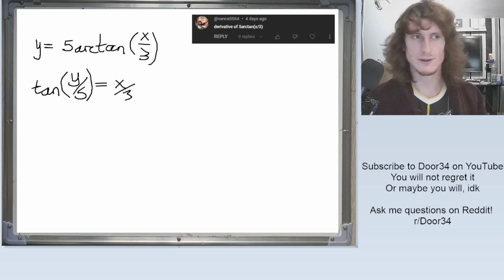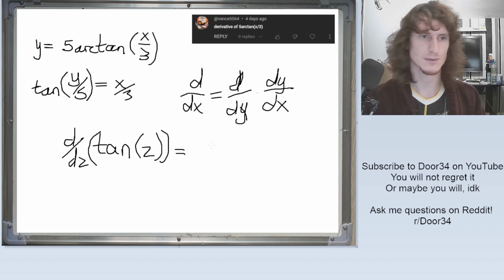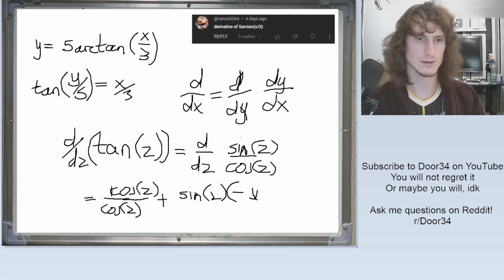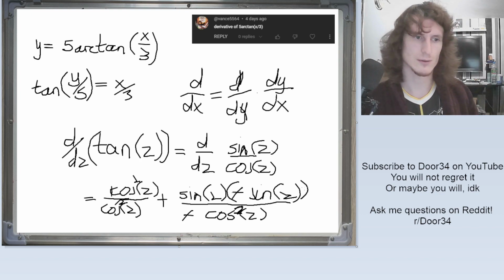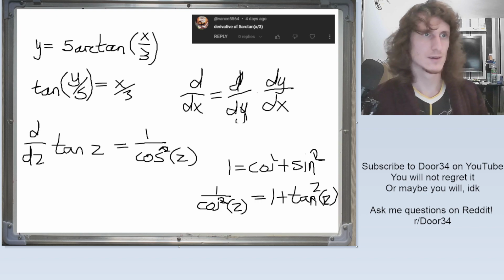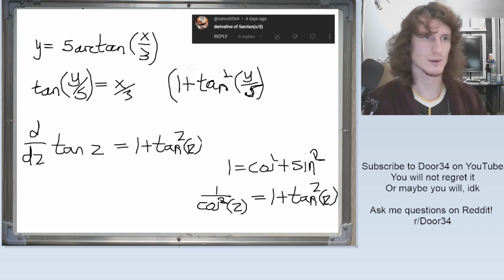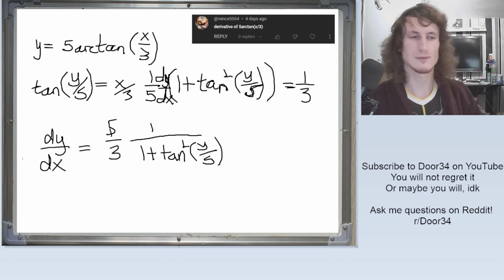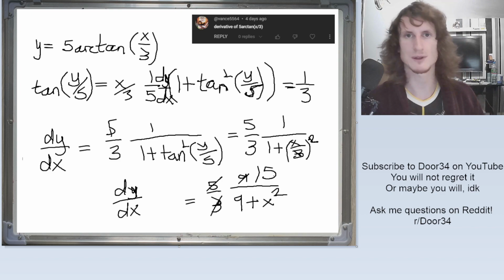Derivative of 5arctan(x/3)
Question from a viewer.